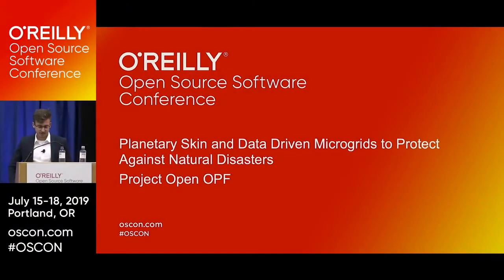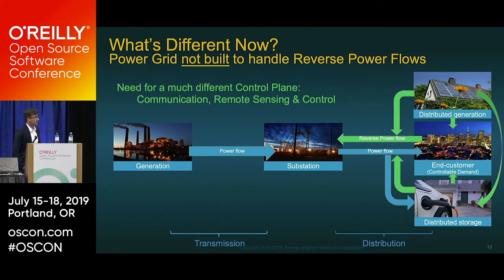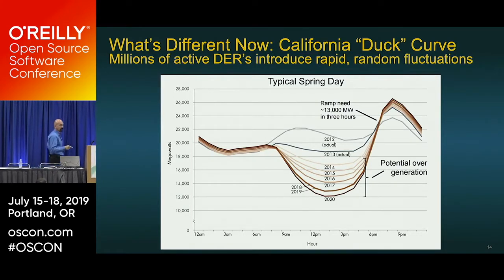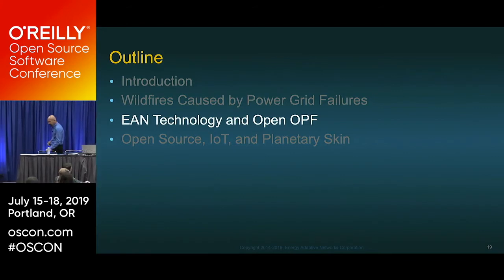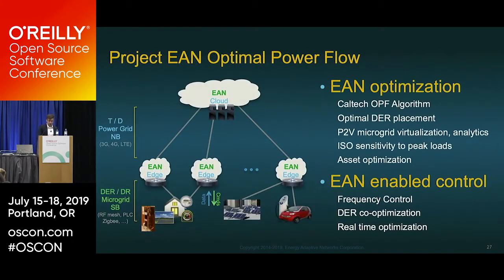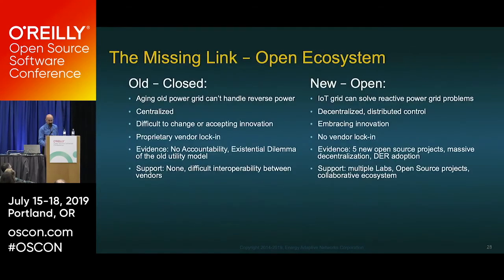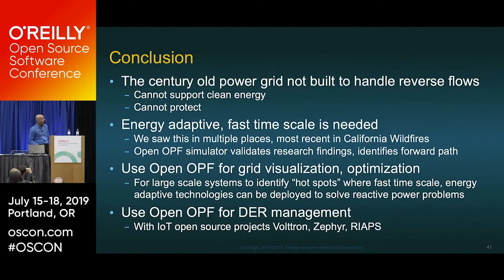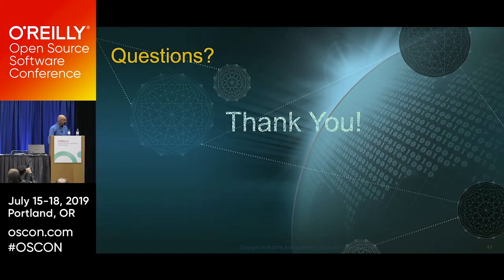Energy Adaptive Networks, EANWaves, and Open OPF to Protect Against Catastrophic Disasters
The future is Energy Adaptive!  What is the technology behind Energy Adaptive Networks and Open Optimal Power Flow, the role of EANWaves and OpenOPF in preventing the next catastrophic disaster.  Fires ignited by electric grid failures are increasing at an alarming rate, with complex problems involving local and global factors such as rapid weather changes or failing infrastructure unable to keep up with reactive power fluctuations. To deal with climate change, green power is rapidly coming online, but accepting renewables into the grid creates complex issues with reverse power flows. The recent California Wildfires in Napa, Paradise, Malibu and others, were ignited by spikes in reactive power caused by reverse power flows. This OSCON presentation describes the technology behind the open source project OpenOPF and how it can be used to prevent the next catastrophic disaster, the only way to make the power grid smart, energy adaptive.